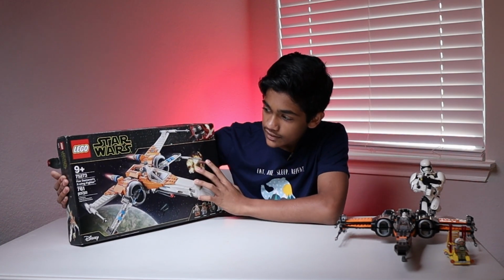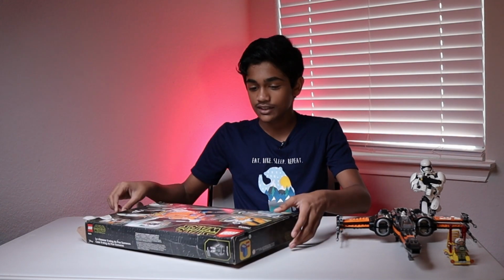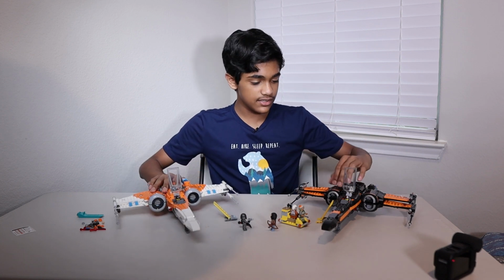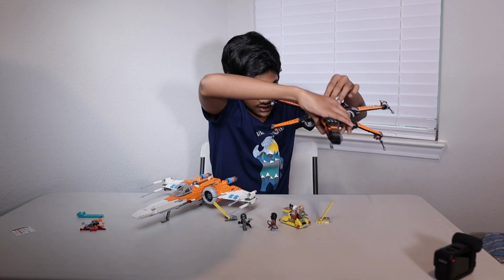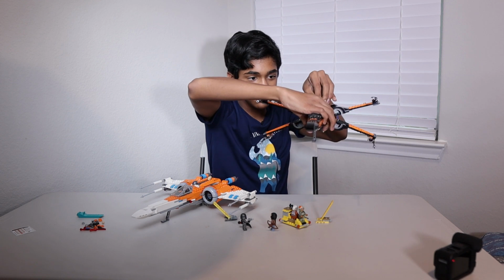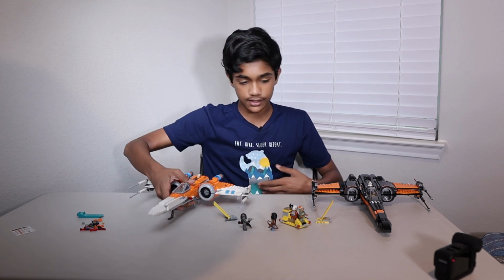LEGO POE DAMERON'S X-WING | 75273 | STAR WARS | Aadi ThecrazyNomad | LEGO SPEED BUILD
In this video I make a lego set that has been sitting there for a long time. I Present to you: The LEGO POE DAMERON'S X-WING FIGHTER 75273. Enjoy? Not a typo.